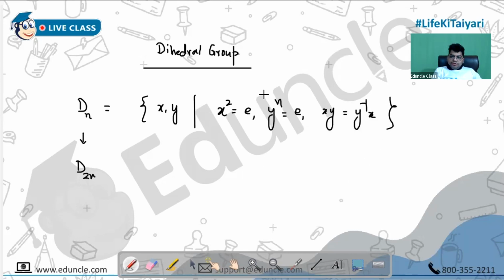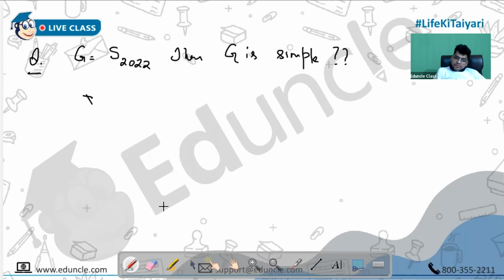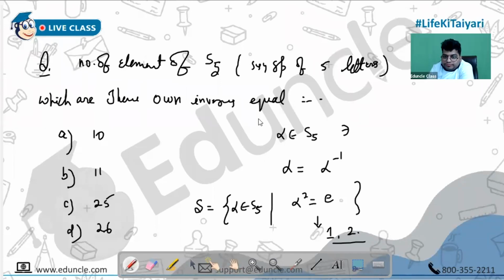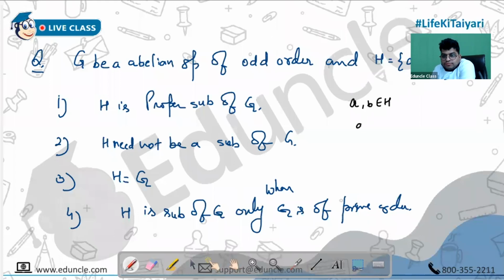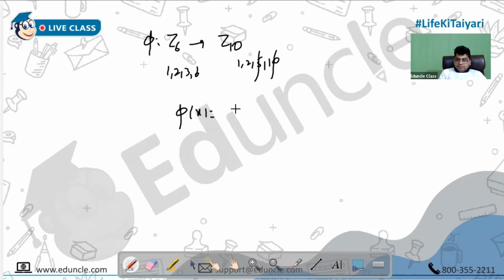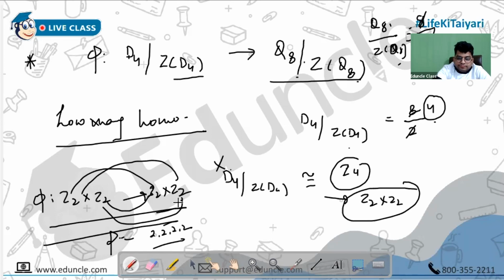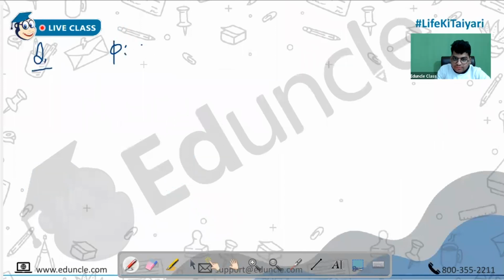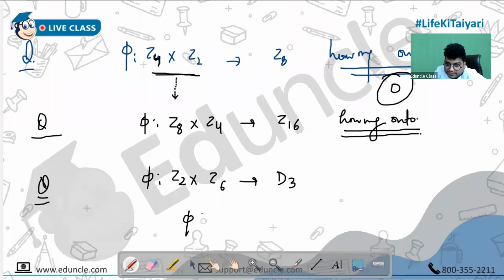IIT JAM 2022 Mathematics Revision | Group Theory | Part 2 | JAM झटपट Revision | Eduncle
"Dear Students, Here we have brought to you the Revision Video on the topic of Group Theory-II by Eduncle's Subject Expert Mr. Ashish Garg. Let us first analyze the importance of the topic.

💥 Analysis & Weightage of Group Theory-II in IIT JAM 💥

👉 No. of Questions: 10
👉 Difficulty Level: Easy to Moderate
👉 Marks: 17